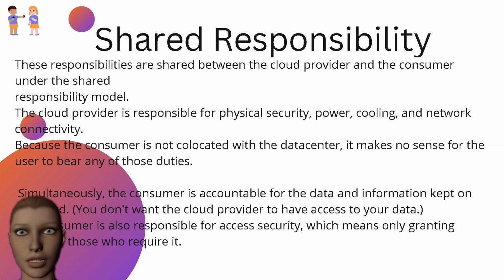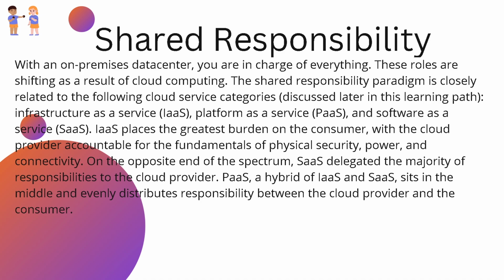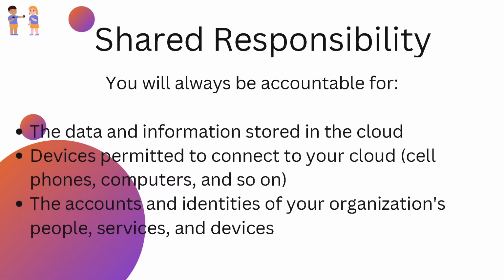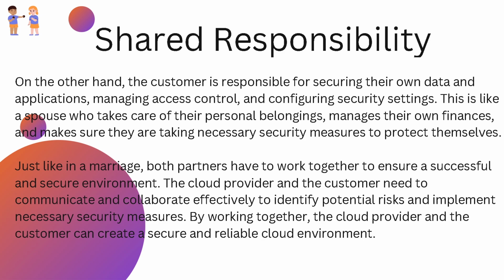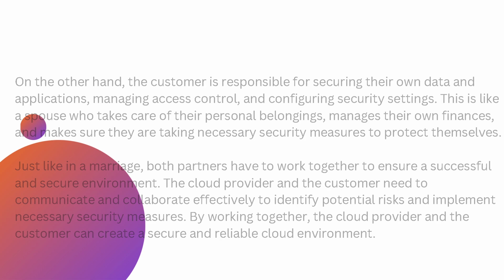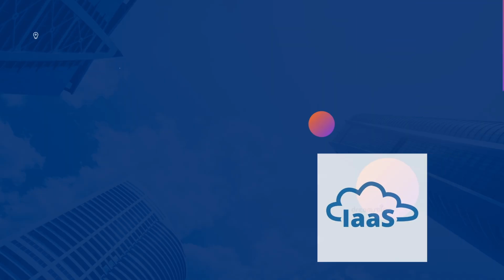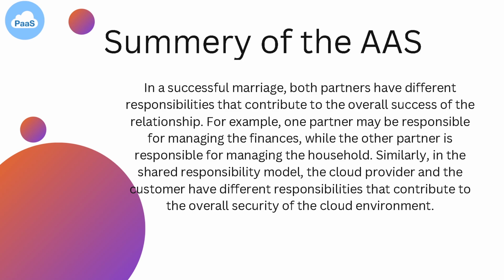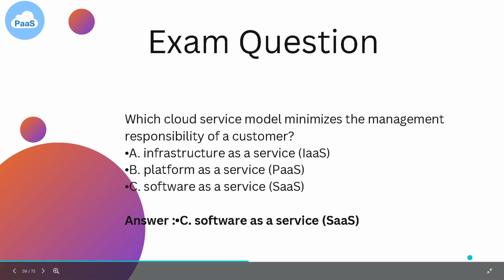AZ-900 Shared Responsibility Exam preparation pass the exam the first time